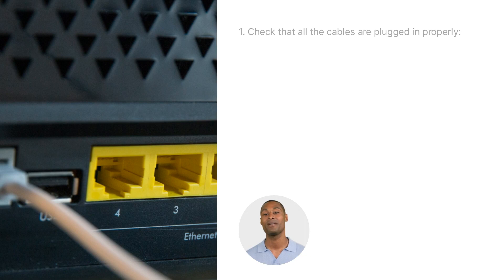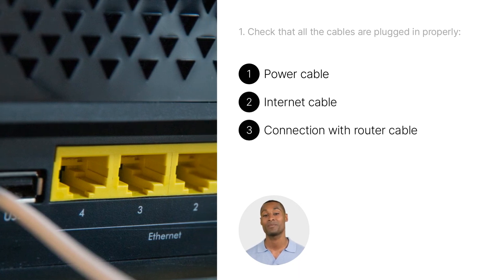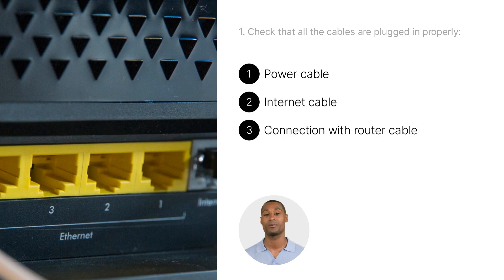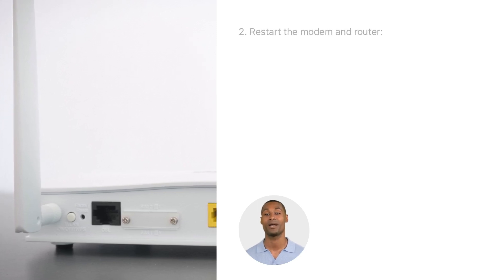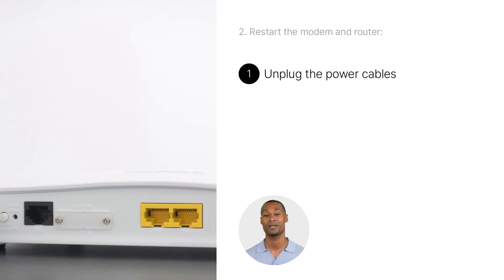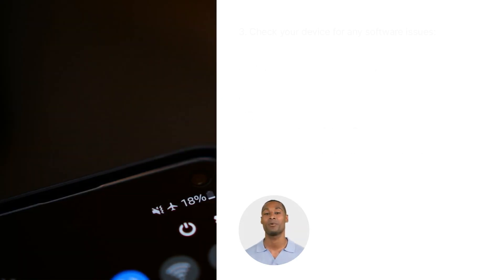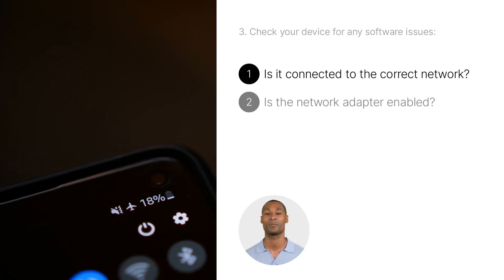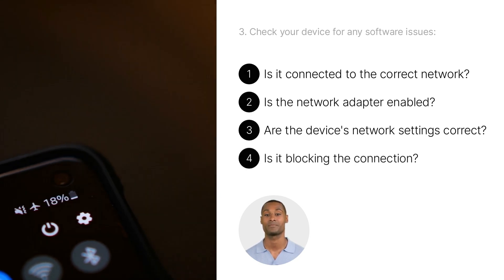Troubleshooting Internet Connections | Free Talking Head Video Template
This is another thing I'm constantly struggling with—a stable internet connection. 😫

But enough about me... if your clients have internet connection issues, you'll want to check out this template.

As usual, it's fully cloneable/modifiable: just pop in your own logo and brand colours, and presto! You have a video you can send straight away. 😇